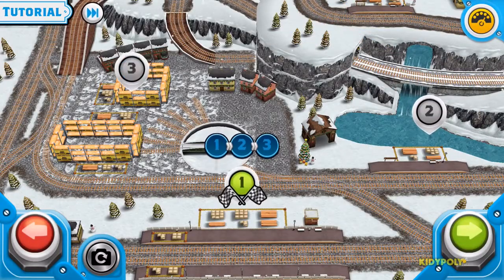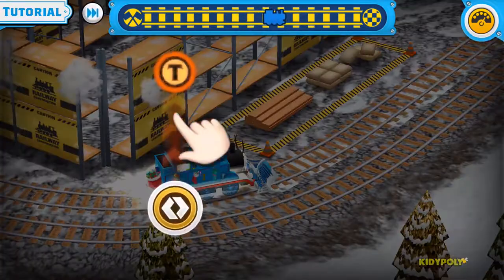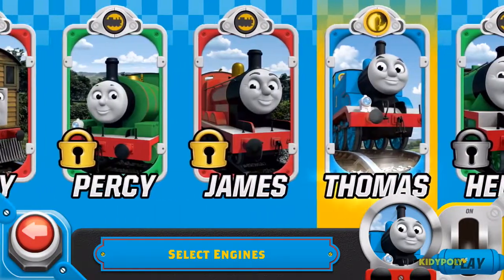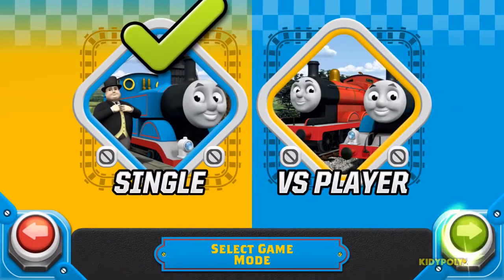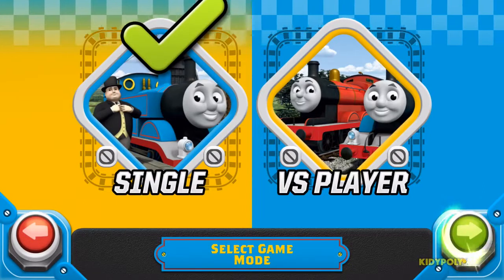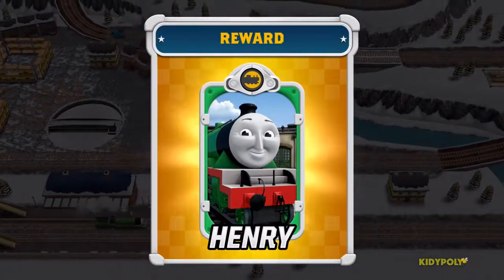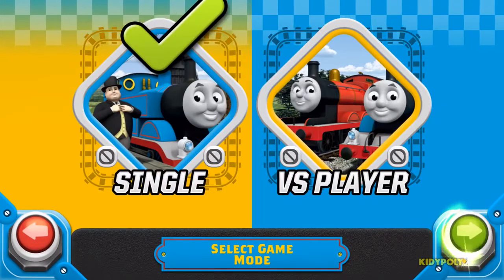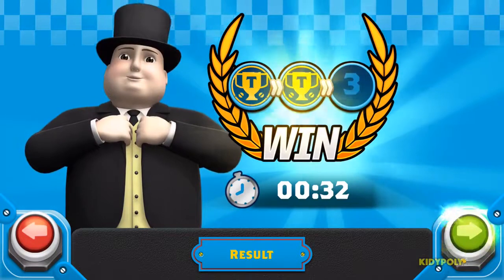Thomas & Friends: Race On! Fastest Trains Catch Fire and Dangerous - Part I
Thomas & Friends: Race On! Fastest Trains Catch Fire and Dangerous having race on friends and challenge getting win to change place!

Play as your favorite, iconic number 1 blue tank engine, Thomas, and help him on the Island of Sodor's railway as we celebrate his 70th anniversary! Full steam ahead!

Join Thomas and his friends as they explore the Island of Sodor! Test your wits and reflexes while helping Thomas, Percy, Gordon, Henry, James, Edward, Emily and Diesel race their way around the island. Be quick so you don’t lose power!

Visit places, complete missions, and gear up for the grandest locomotive adventure! Everyone’s favorite engine is ready to take you on a thrilling ride across Sodor! All aboard!

Features:
● Take Thomas the Tank Engine with you everywhere - on your mobile!
● Interact with lively engines racing along the railway lines.
● Play with your family and friends in the 2 Player mode.
● Complete missions to unlock tonnes of extra goodies such as buildings, engines, and coaches!
● Play as Thomas and his engine friends!

Want to boost Thomas and his engine friends? Here’s how to play:
● Arrow button: Swipe in the correct direction.
● Star button: Tap continuously to speed up.
● Number buttons: Tap them from the smallest to the largest.
● Circles and path: Drag the button along the path until it reaches the other circle.